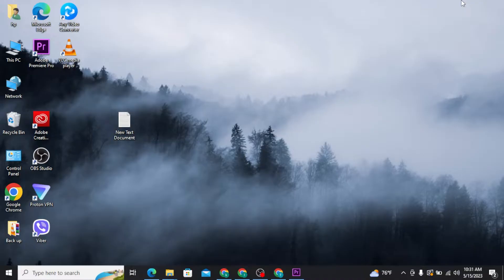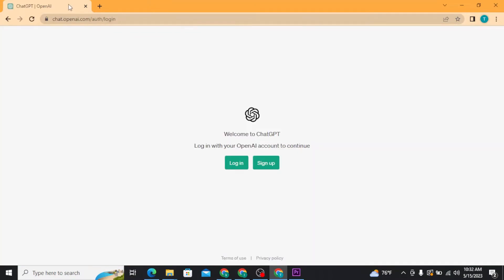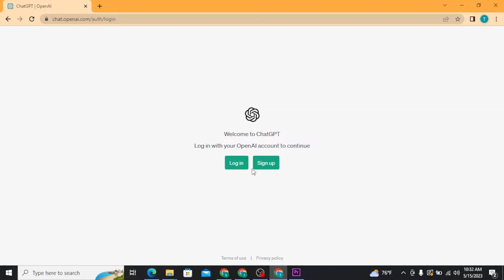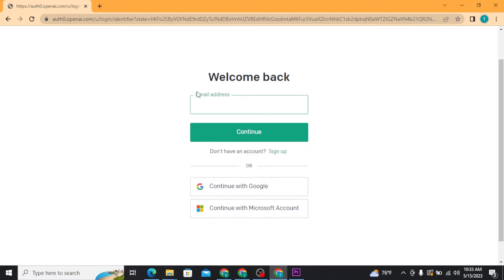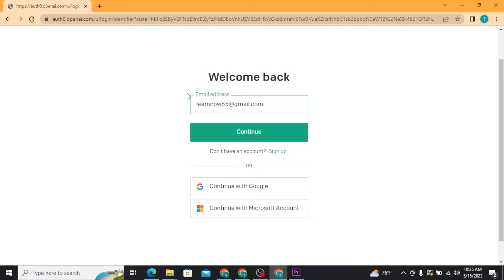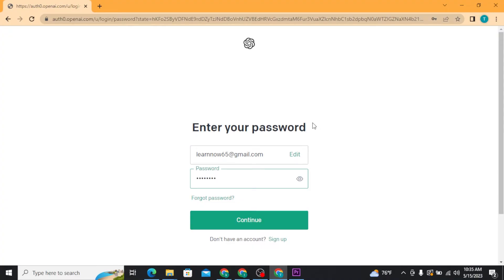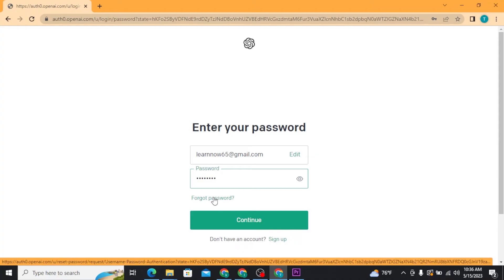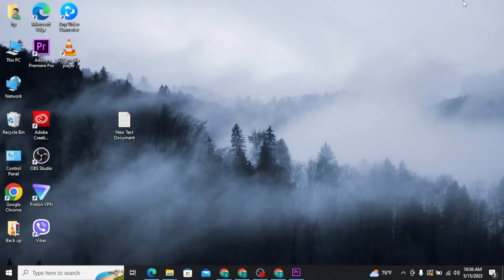Open AI Login: How to Sign In Open AI Account 2023?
Want to access the power of OpenAI with ease? Look no further! In this step-by-step tutorial, we'll guide you through the process of logging in to OpenAI effortlessly. Whether you're a developer, a researcher, or simply curious about AI, this tutorial will equip you with the knowledge and skills to navigate the OpenAI login process seamlessly. Join us and unlock the potential of OpenAI today!